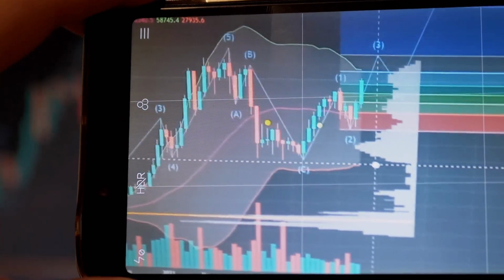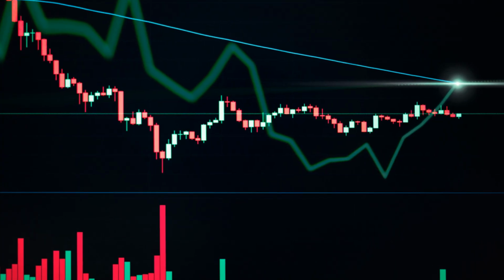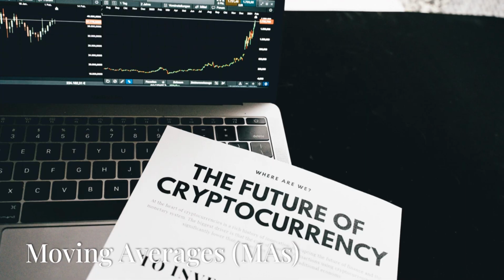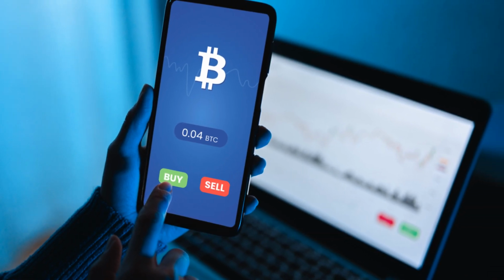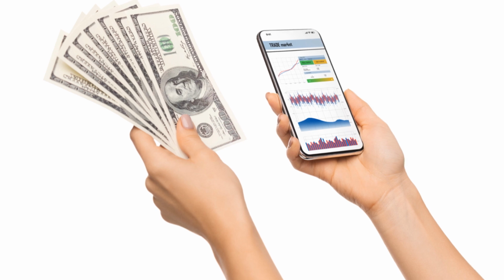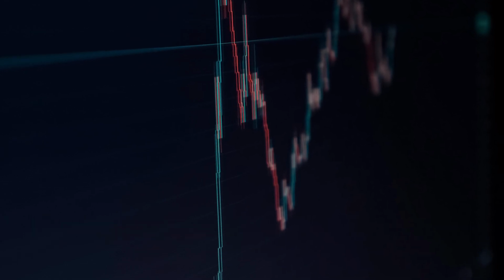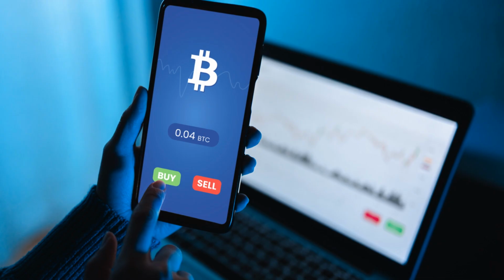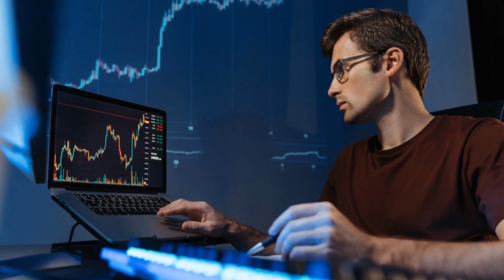How to Read Crypto Charts for Beginners: Simple Steps to Master Candlesticks and Indicators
Are you new to crypto trading? Learn how to read cryptocurrency charts step by step in this beginner-friendly video! We’ll teach you how to understand candlesticks, identify trends, and use popular indicators like Moving Averages (MA50, MA200), RSI, and MACD. By the end of this video, you’ll know how to analyze price movements and make smarter trading decisions. Perfect for anyone starting out, even if you’re just a 5th grader!

Common candlestick patterns

What are Moving Averages (MA10, MA50, MA200)?

How to use RSI, MACD, and Bollinger Bands

Spotting trends and making better trades